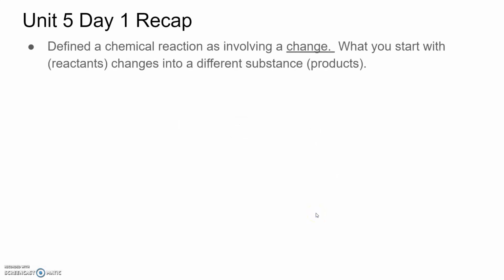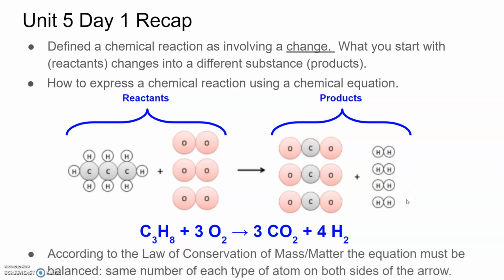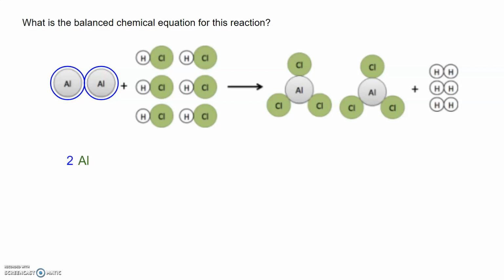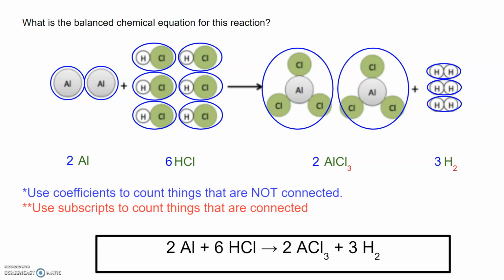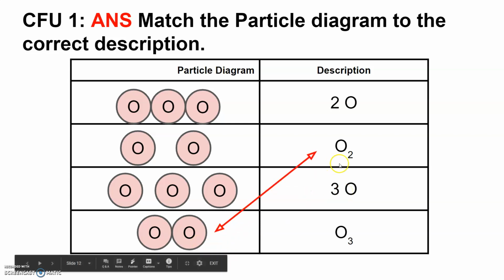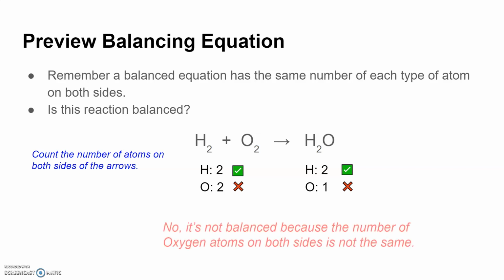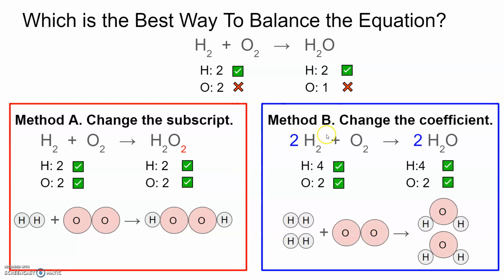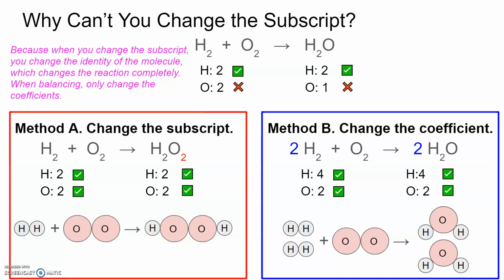U5D2 Preparing to Balance Equations